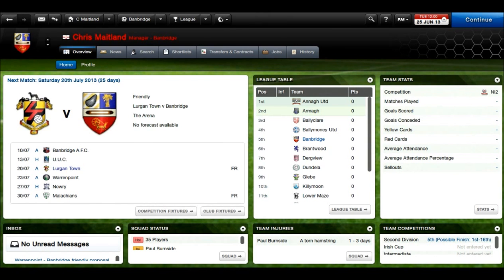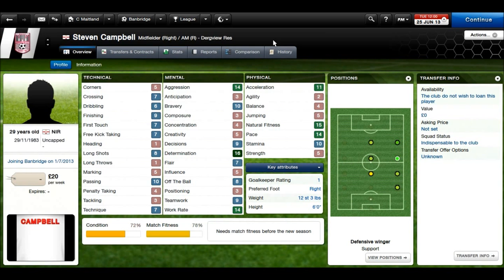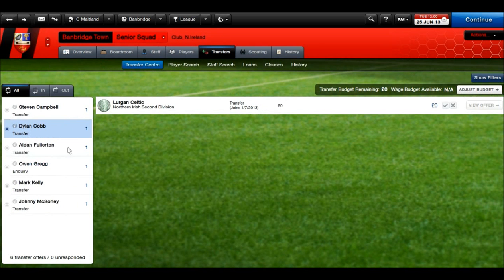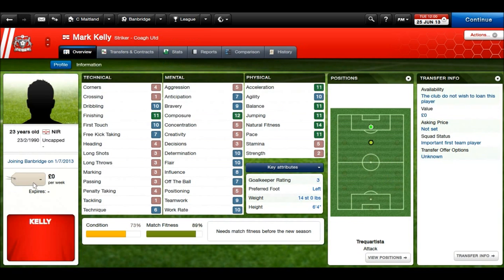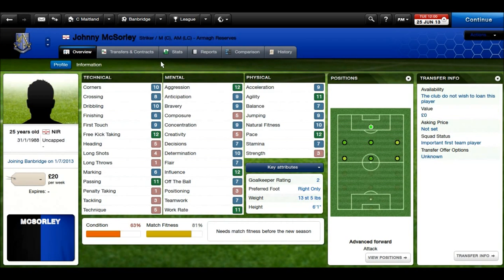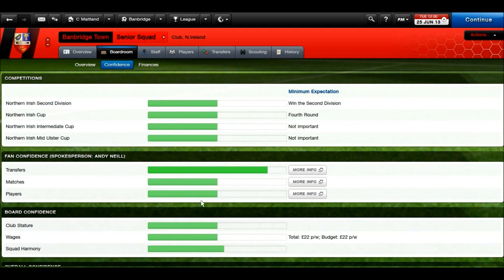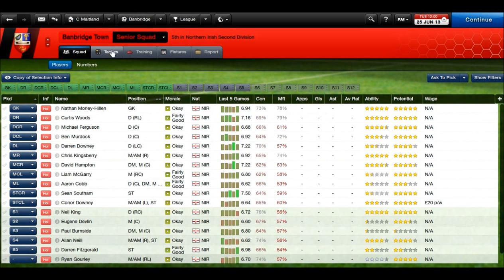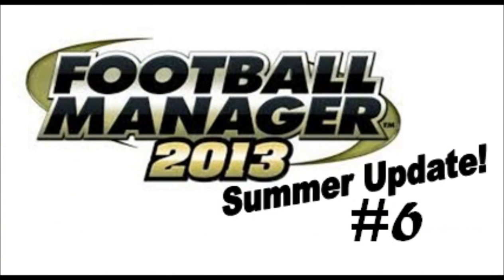Let's Play Football Manager 2013 #6: Summer Update!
Just reviewing transfer updates, departures, staff changes and targets for next season.

Next video will have matches :)